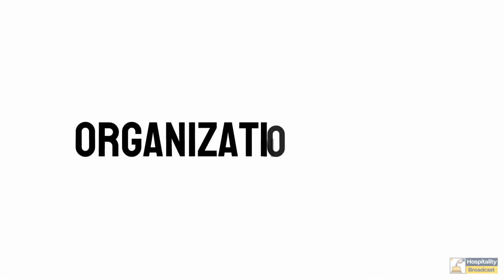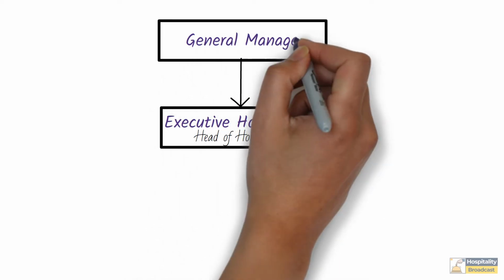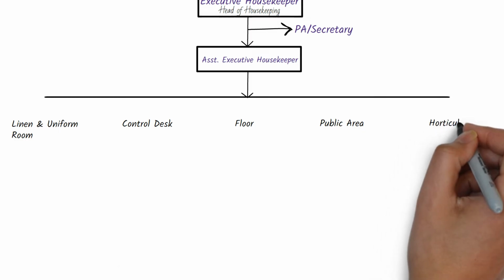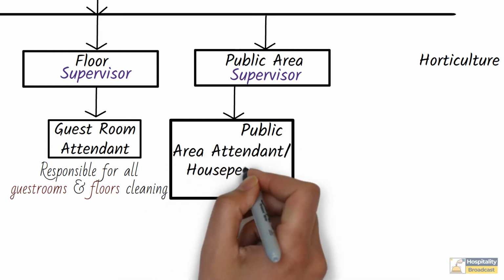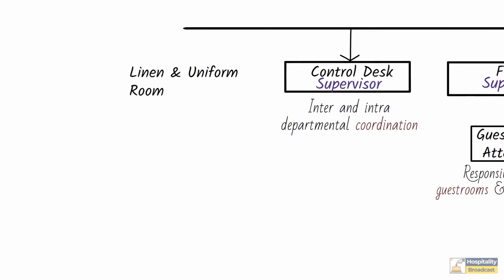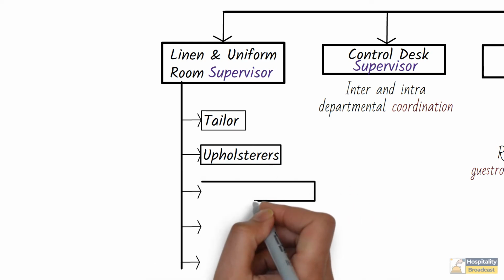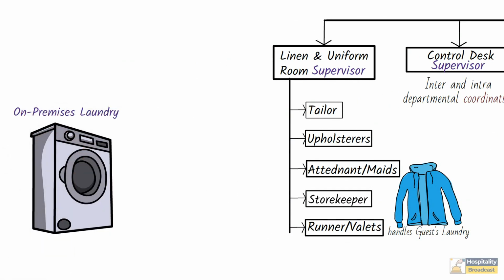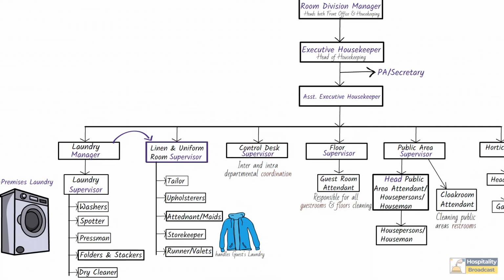Housekeeping Staff Names/ Employees in a Large Hotel I Organisation Chart I Hierarchy l Training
Learn about housekeeping employees or staff working in a large hotel/5 star hotel with our engaging training video! Whether you're a supervisor or part of the housekeeping staff, this video covers it all. Learn about housekeeping duties, services, and hear from staff in insightful interviews. Explore the organisational structure, hierarchy, including roles like Guest Room Attendant, Laundry Manager, and more. We even share practical hotel housekeeping tips, floral arrangement ideas, and insights into uniform management. Perfect for anyone in the field, from a housekeeping floor supervisor to a laundry valet. Learn about Housekeeping Hierarchy – your go-to resource for mastering the essentials!